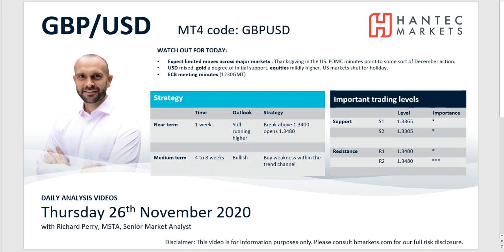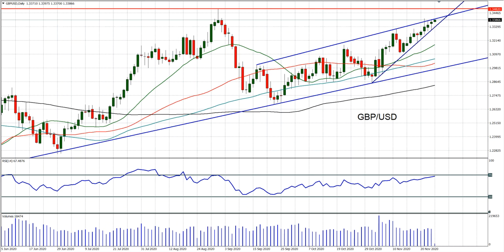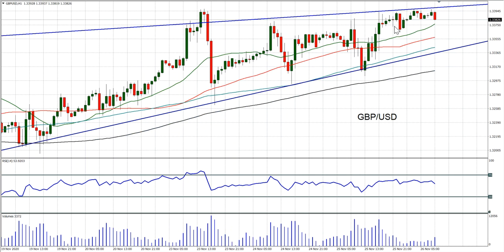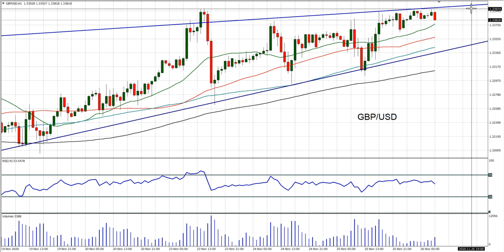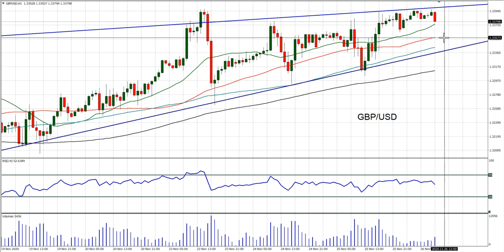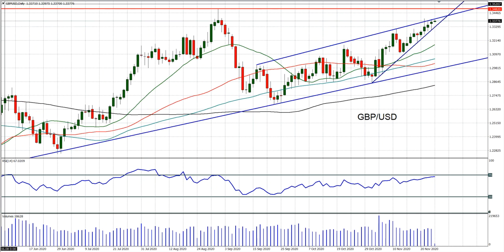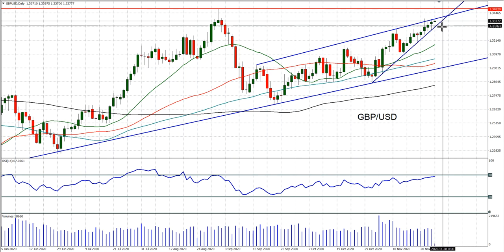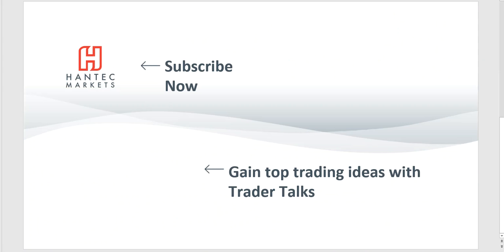GBPUSD Technical Analysis Hantec Markets 26/11/2020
Looking for the next upside break signal on Cable.